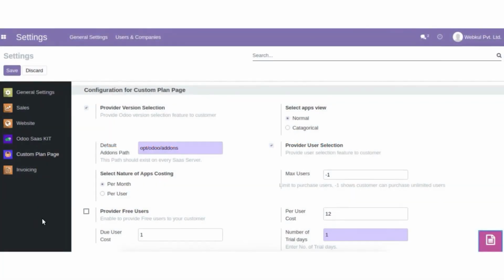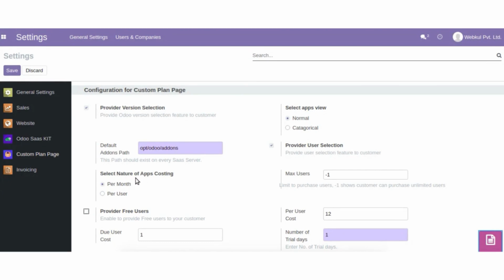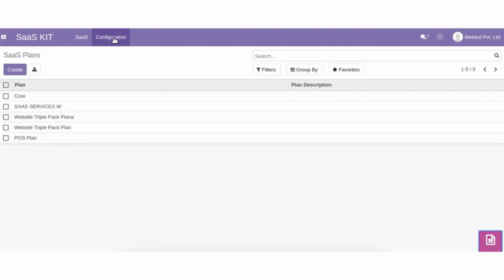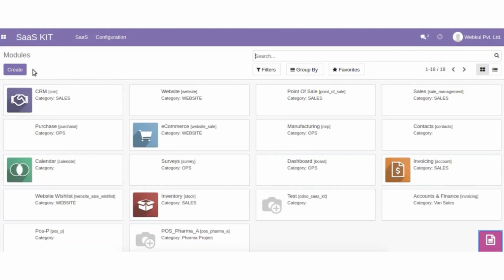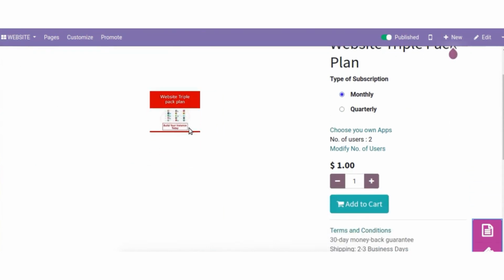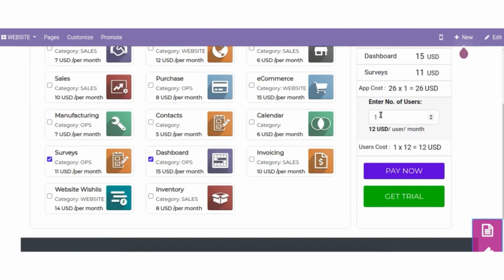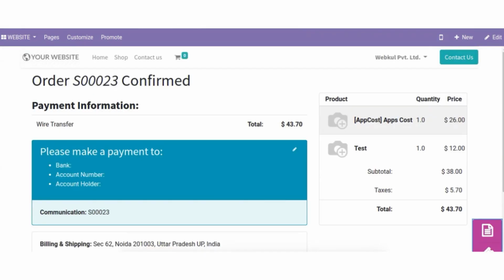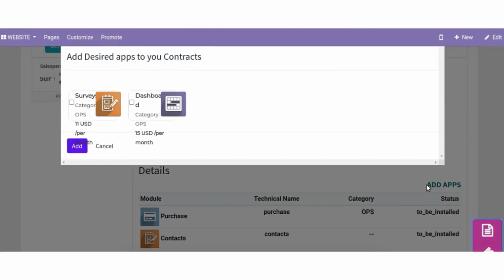How to create Custom Plans in Odoo Saas Kit?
Odoo SaaS Custom Plans allows you to provide Custom App selection features to your clients. Clients can Select and Pay only for those Apps which they want. Moreover, now your clients have the feature to choose the desired version of Odoo for their Instance. Customers can Add More apps of his/her choice to the Running instance. You can create a complete Instance just after the completion of Payment and Selection of Domain Name.

-Use Odoo Saas Custom Plan module to provide Custom App selection features to your clients.
-Clients can Select and Pay only for those Apps which they want.
-No Extra App will be delivered to client.
-Provide Odoo Version Selection Feature To Clients
-Configure and Launch Multiple Odoo Versions in Odoo saas.
-Now client have the feature to Choose the desired version Odoo for his Instance.
-Client instance will run on his selected Odoo version irrespective of your main odoo version.
-Admin can provide the feature to client to purchase users with the apps.
-Module provide the feature to purchase required number of users for his instance.
-Admin can also provide free users to Clients.
-Admin can configure different layout for apps page view.
-Apps can be arrange in normal layout or Categorically.
-The cost of custom apps used is managed in the next billing cycle of the customer.

2. Raise a Ticket via our HelpDesk system